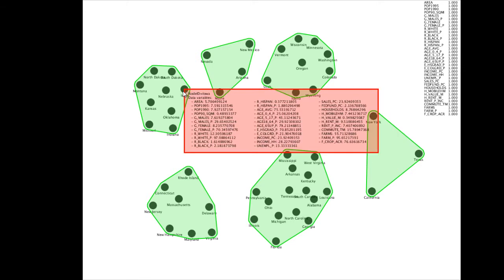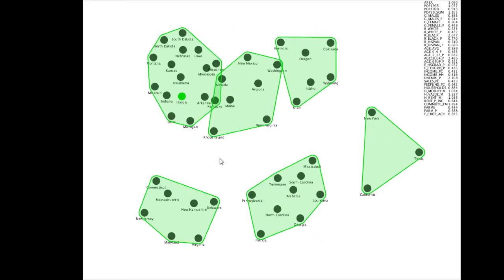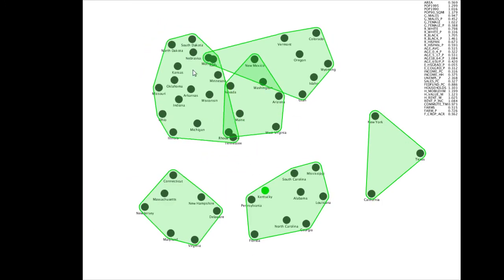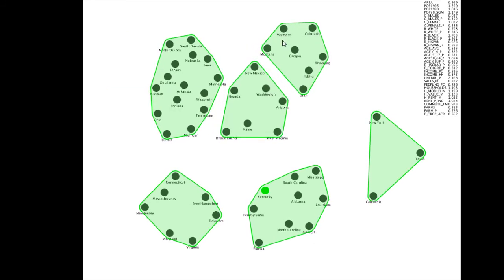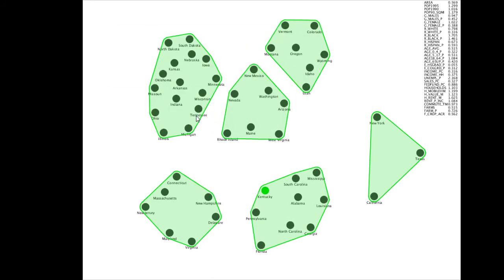Pollux: Interactive Cluster-First Projections of High-Dimensional Data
Demo video of visual analytics software that combines dimension reduction, clustering, and semantic interaction.